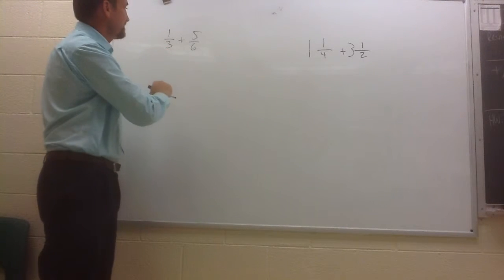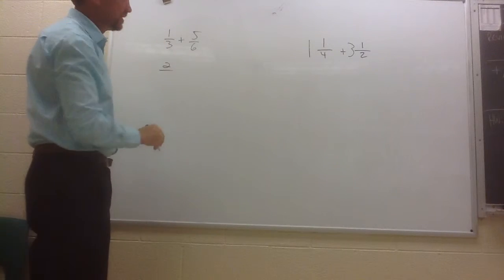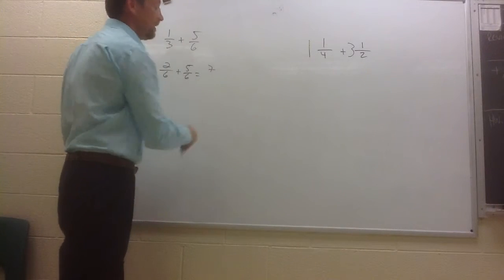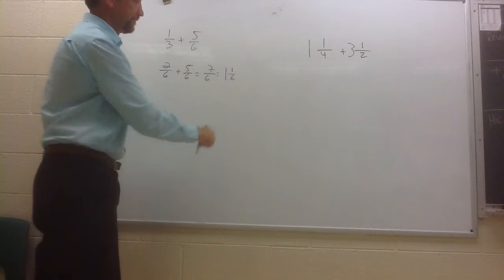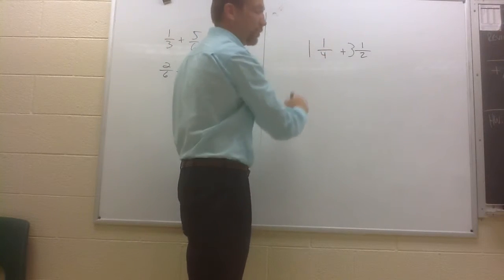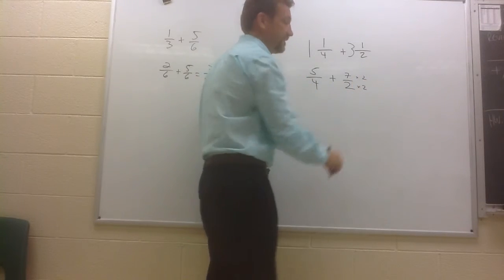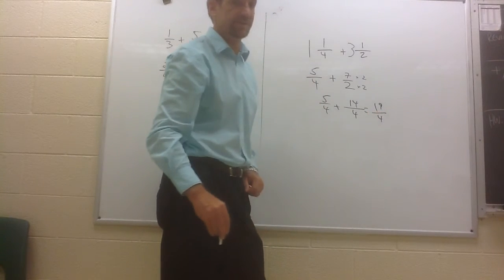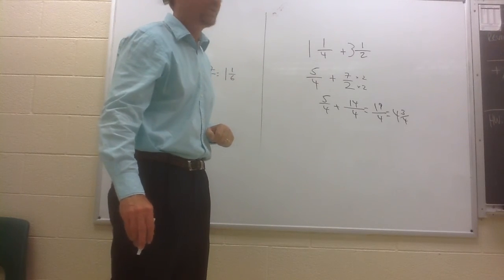Adding Fractions and Mixed Numbers